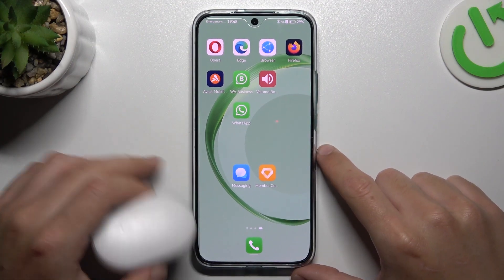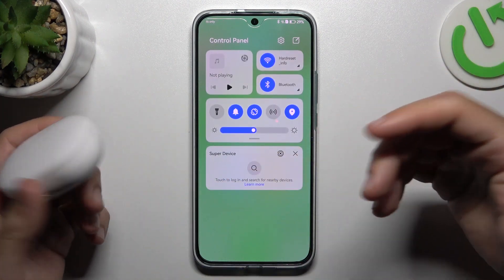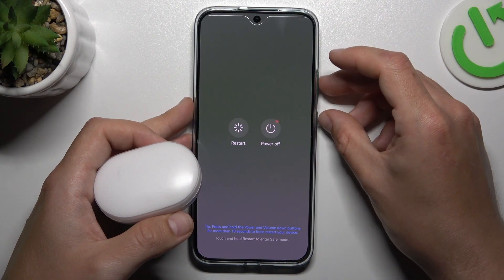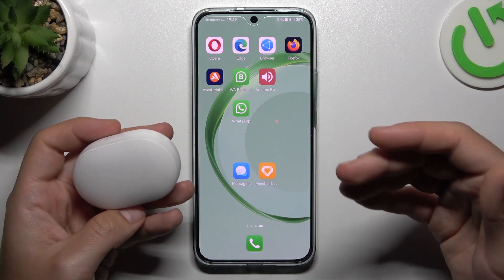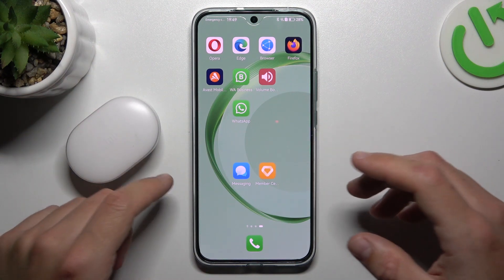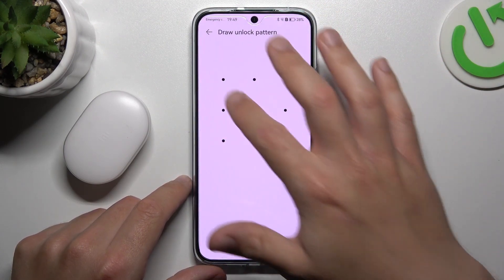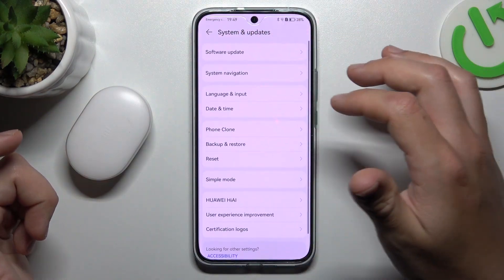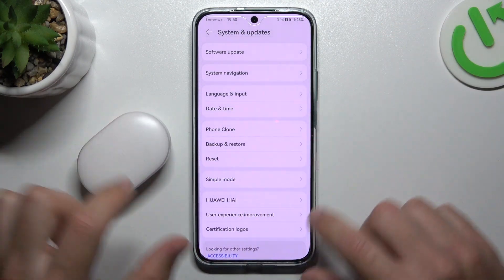FIX Can't Find Bluetooth Device On Huawei Nova 11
Having trouble finding Bluetooth devices on your Huawei Nova 11? Don't worry, we've got you covered! In this troubleshooting tutorial, we will address the issue of not being able to find Bluetooth devices on your Huawei Nova 11 smartphone.

What are some common causes of the Bluetooth connectivity issue on Huawei Nova 11?
Can I still connect to previously paired Bluetooth devices on Huawei Nova 11?
Why can't I find Bluetooth devices on my Huawei Nova 11?
How to fix the "Can't Find Bluetooth Device" issue on Huawei Nova 11?